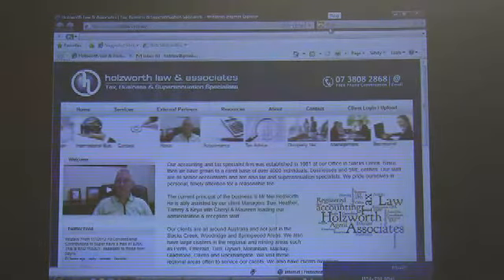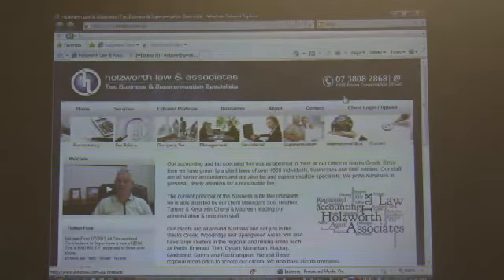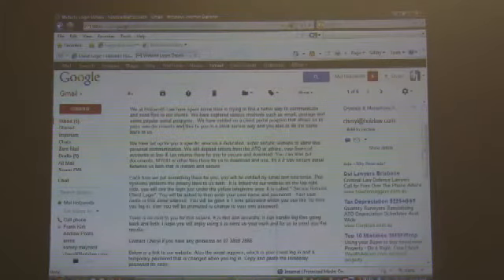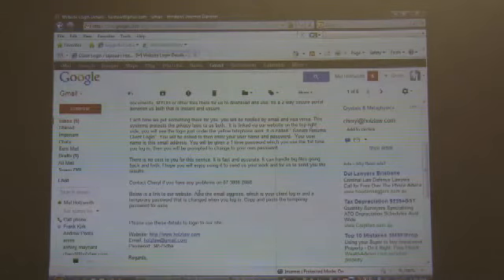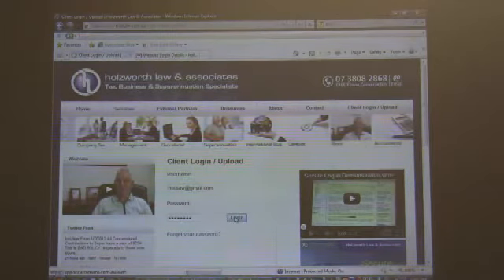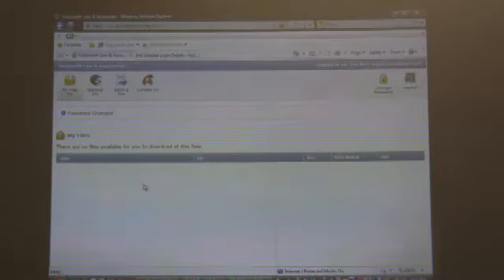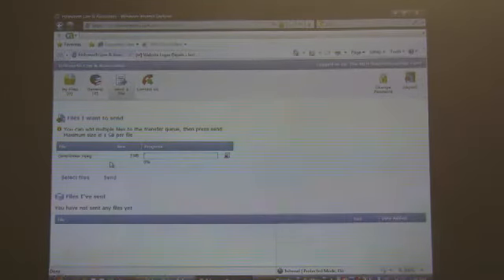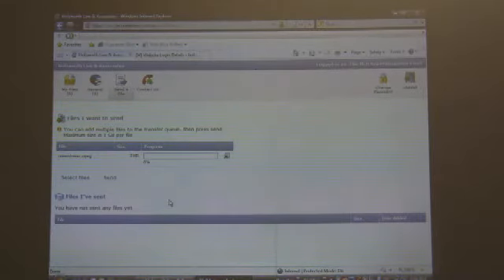HLA Client Upload Demonstration.wmv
This is a explanation and demonstration of how to use the Client File upload feature on our website.